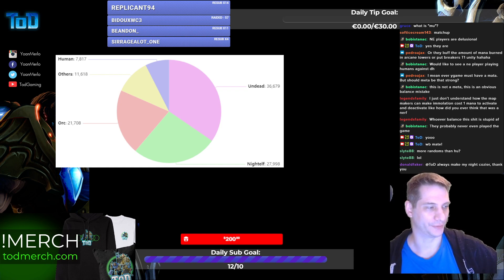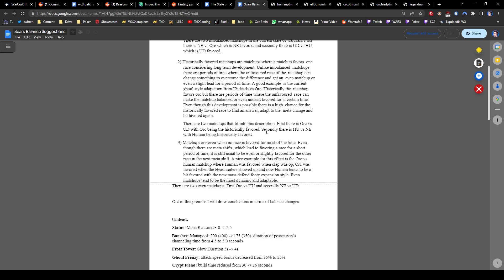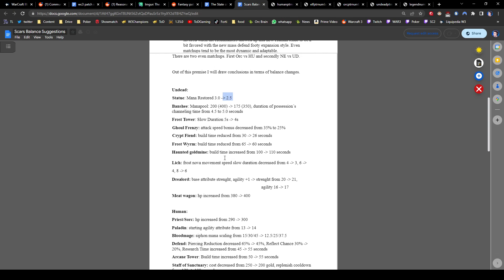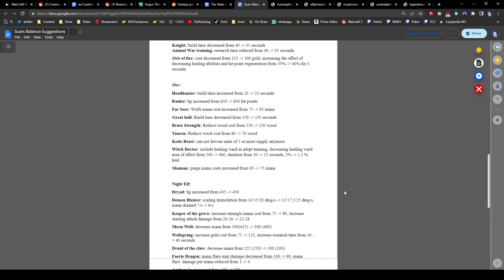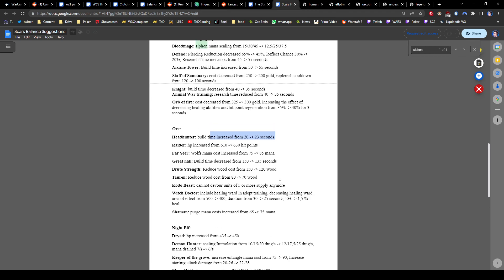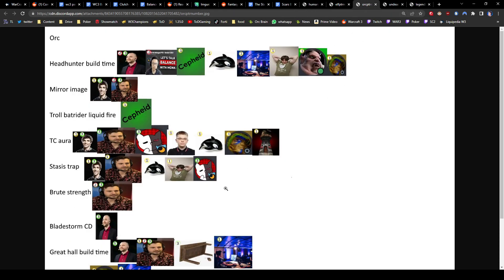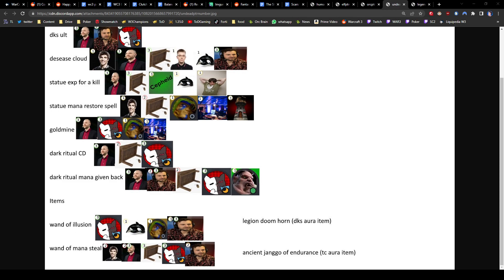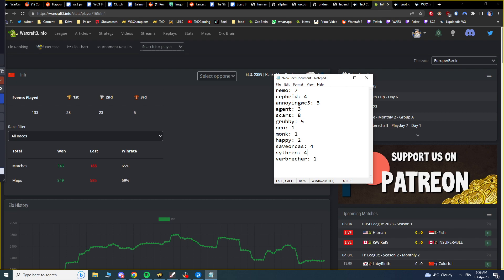Who actually affected the last few balance patches the most? We investigate.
Follow Twitter for news, updates and posts when I go live